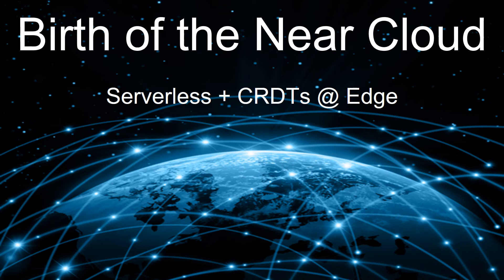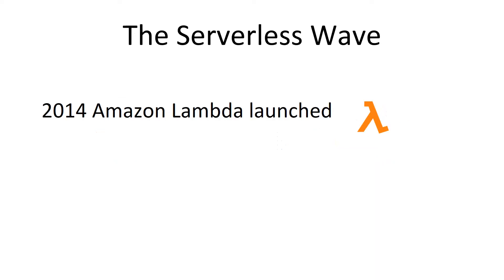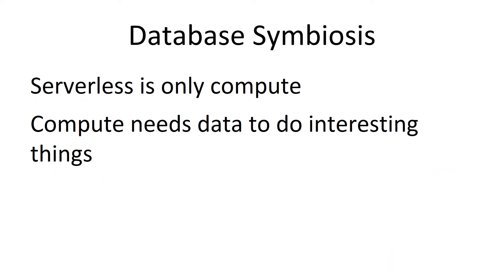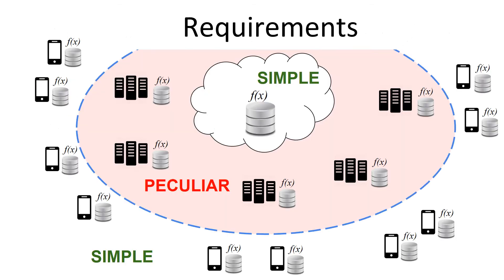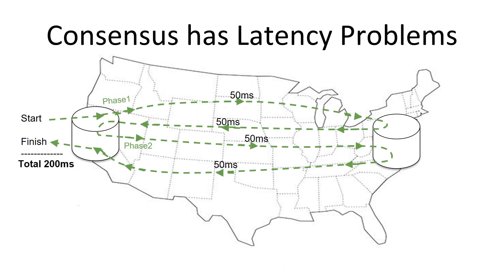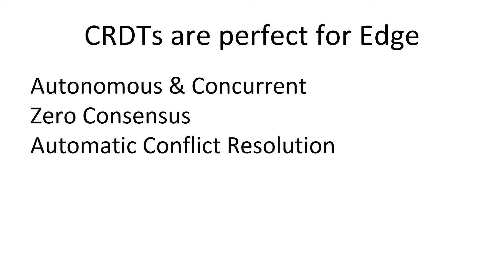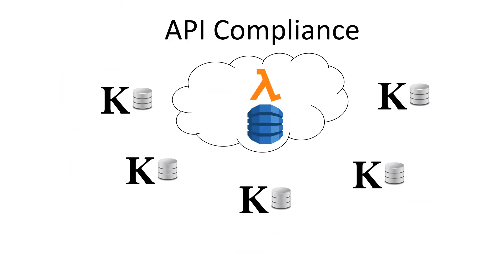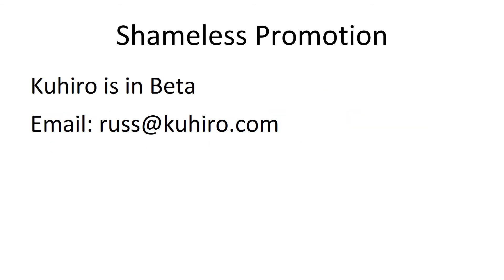Kuhiro: Birth of the NearCloud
Near Cloud, what you get when you combine Serverless with CRDTs and put it up at the CDN Edge.